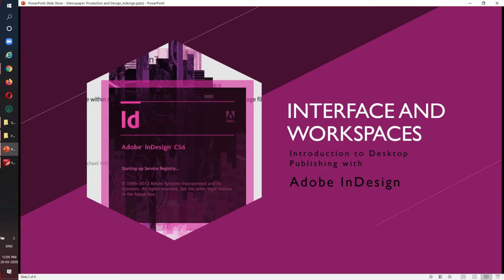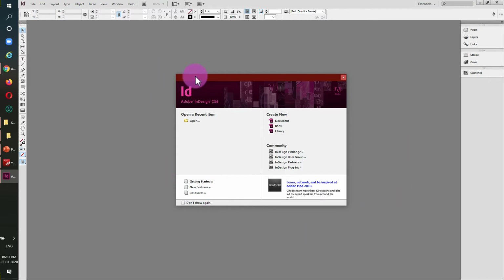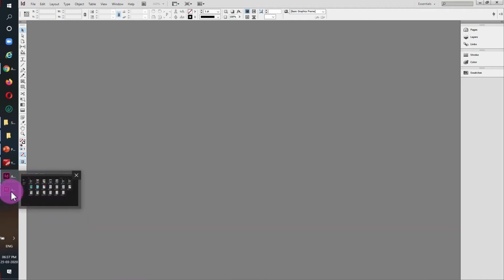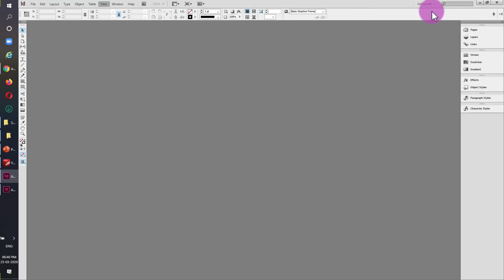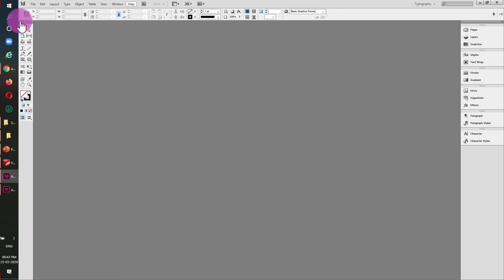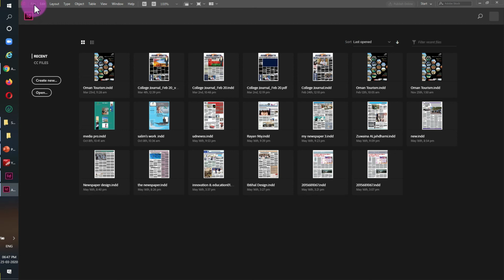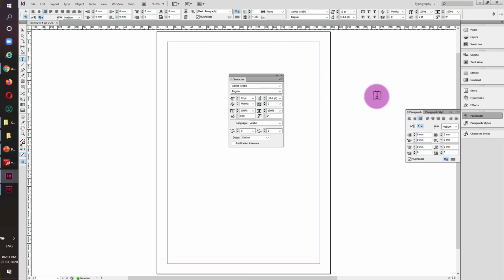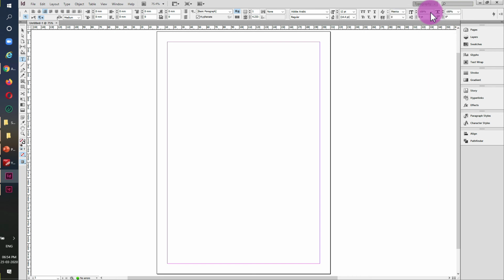02 Interface and Workspaces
This video focuses on the Interface and Workspace of Adobe InDesign software